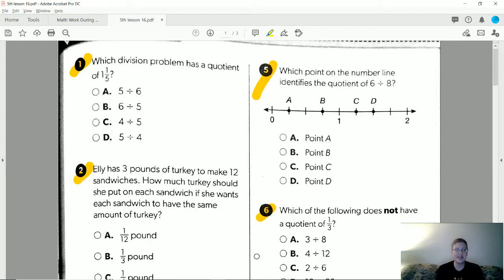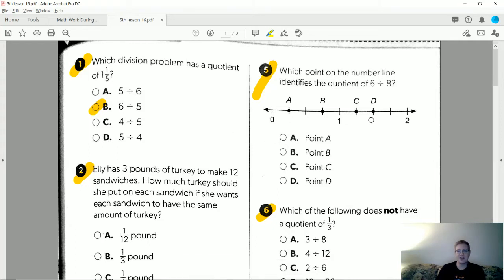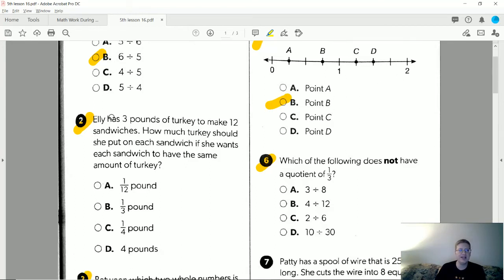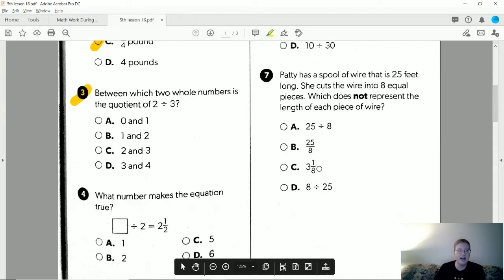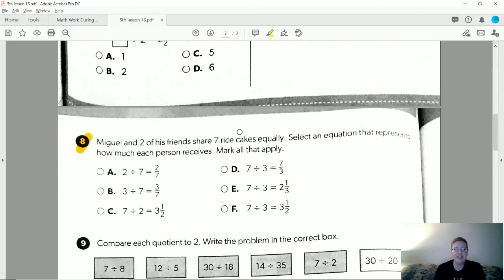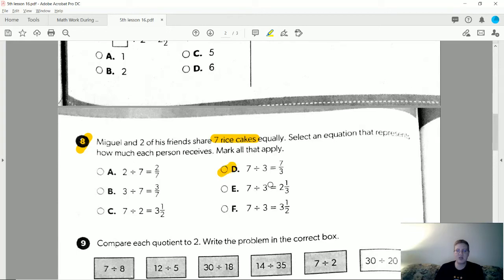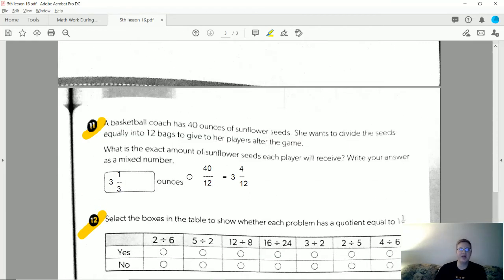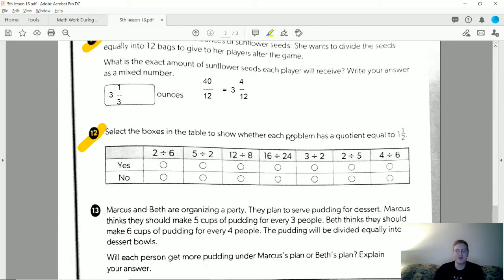Fifth Grade OPC Lesson 16